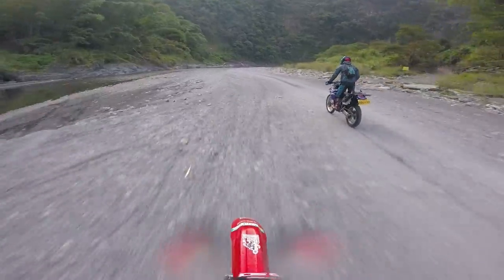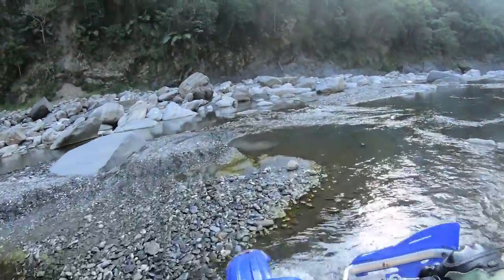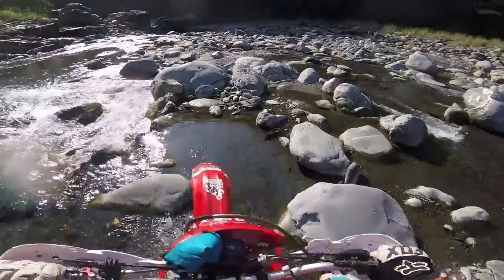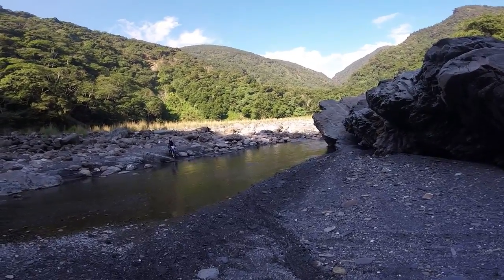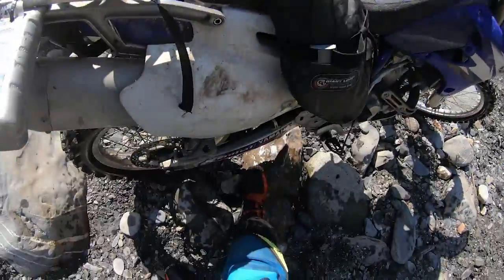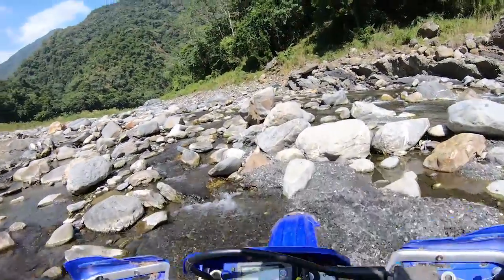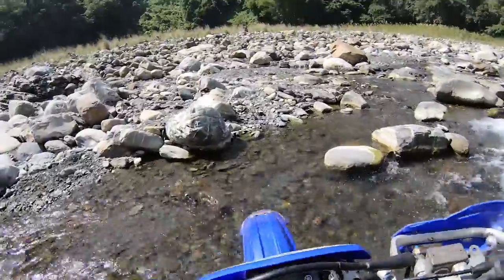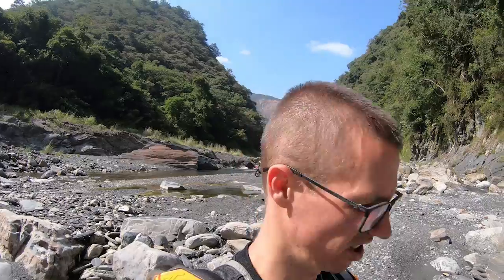Injured Leg 15 km from a road - Motovlog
When you injure your leg 15 km over rocks from any sort of road, you really have to dig deep.